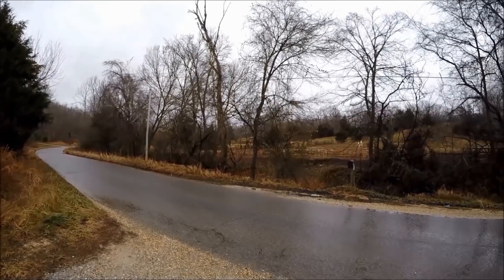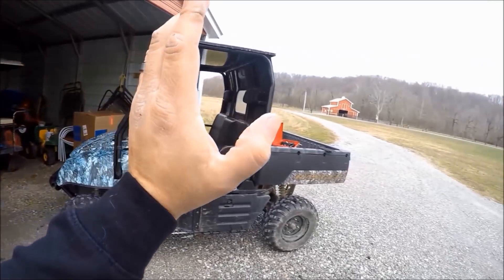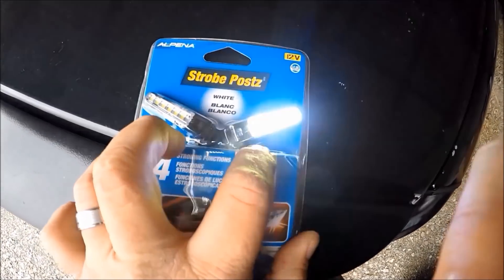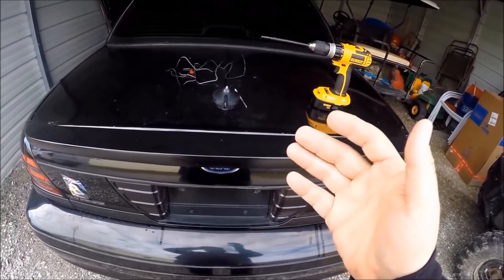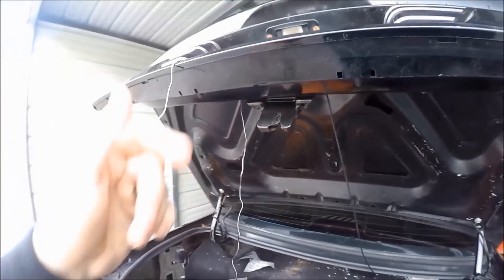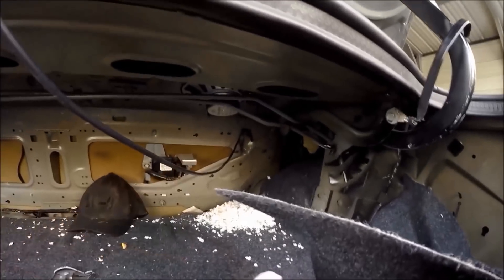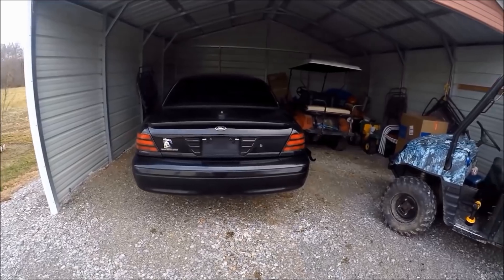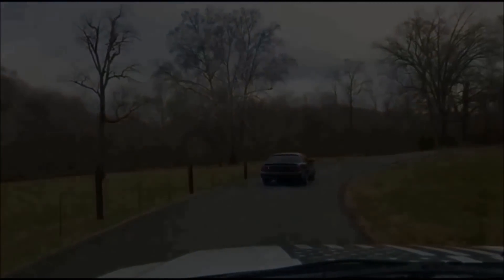SUPER CHEAP! Stealth Strobe Tag Lights! for Your Crown Victoria (P71 Police Interceptor CVPI)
These stealth strobe tag lights hide in plain sight! but come in very handy if you ever break down in the middle of nowhere, or any place that has very low visibility!

**please check your local state laws before installing**

you can find these lights at your local autozone for around $20